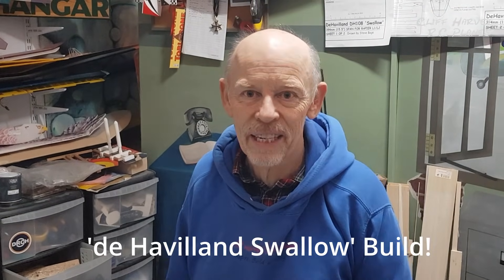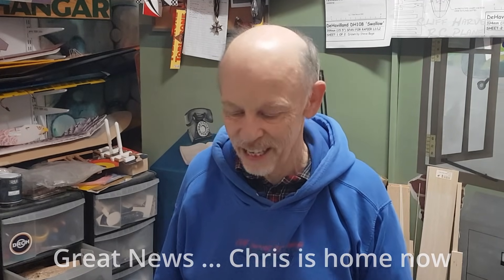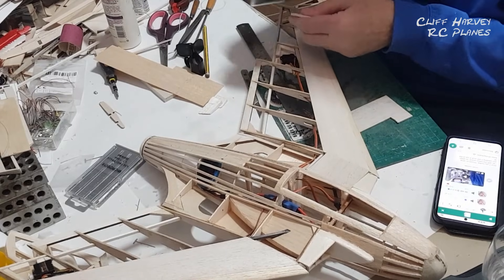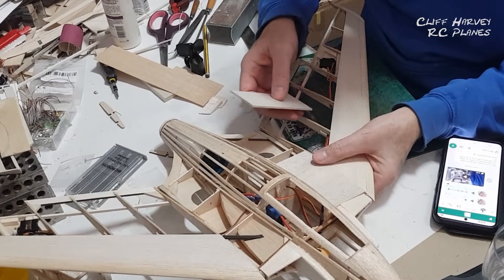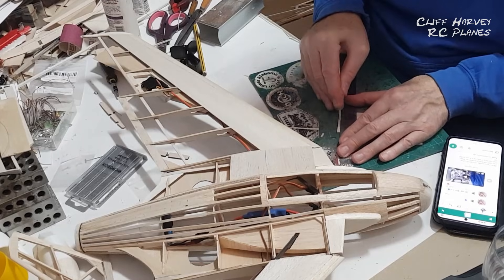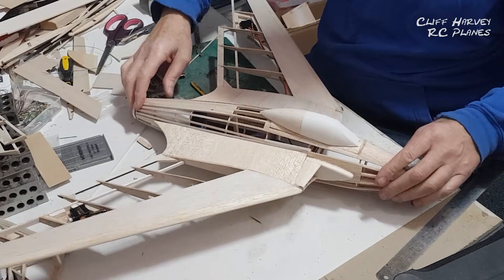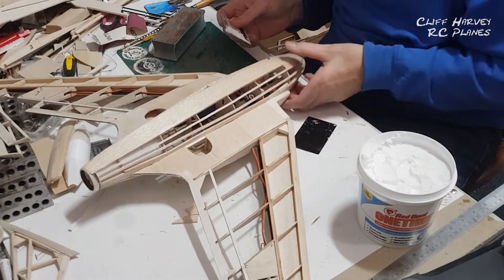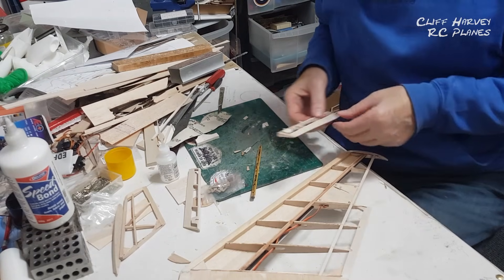Watch Me Build a Balsa Swallow EDF Jet Plane From Scratch! Part Five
Part Five of the project for the DH 108 Swallow ducted fan conversion continues with all the details finished ready for the start of covering, scaled up from a Jetex free-flight design by Steve Bage this model will be 31in wing span and powered by an edf unit, lots of challenges to overcome and satisfaction to be gained. The original plan is downloadable on the Outerzone

You can SUPPORT 'Cliff Harvey RC Planes' and JOIN for EARLY ACCESS to NEW videos